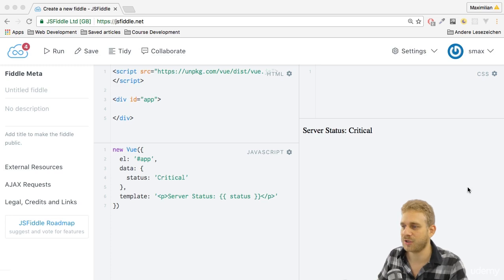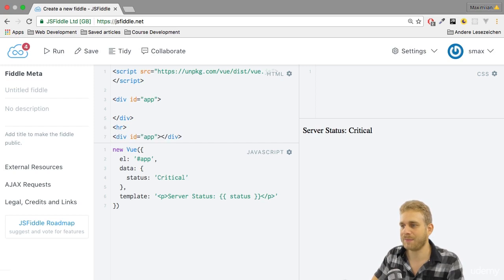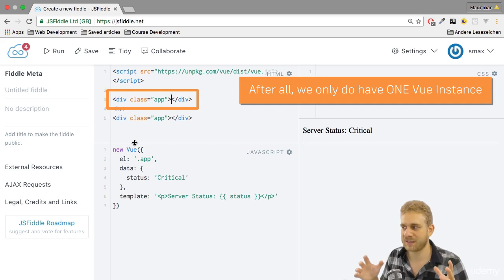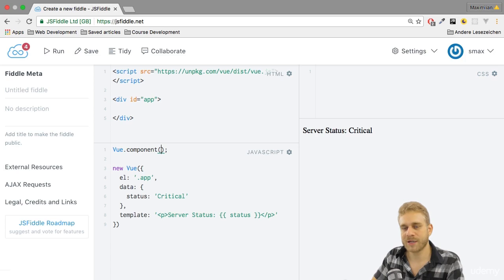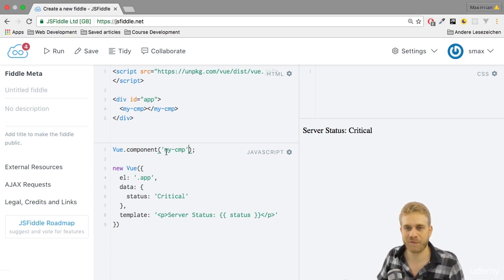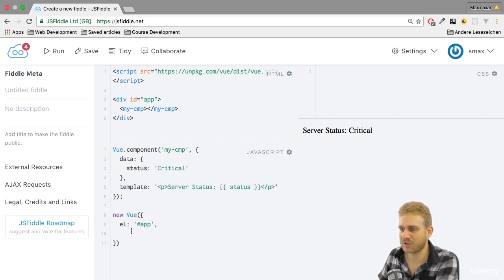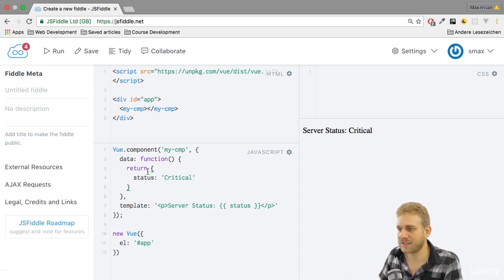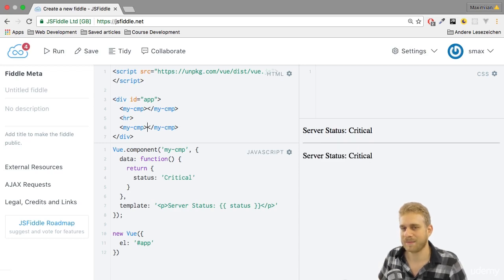091 An Introduction to Components